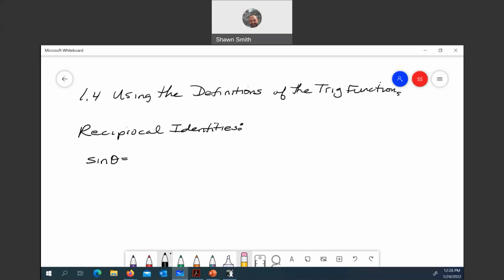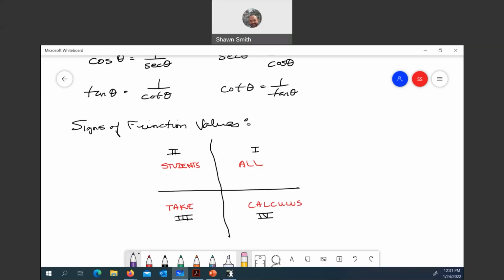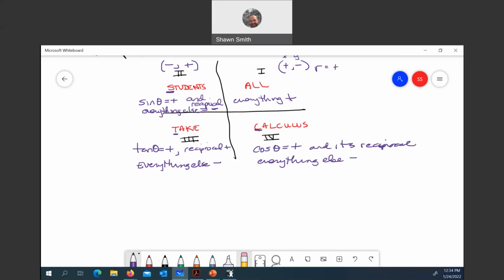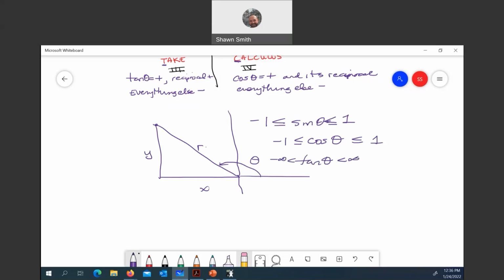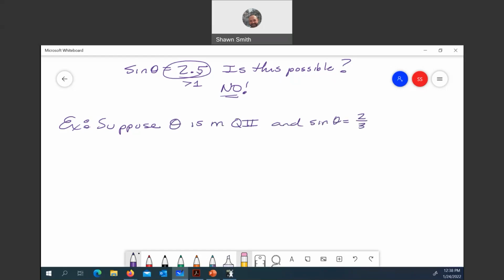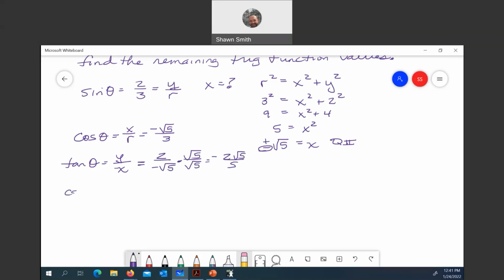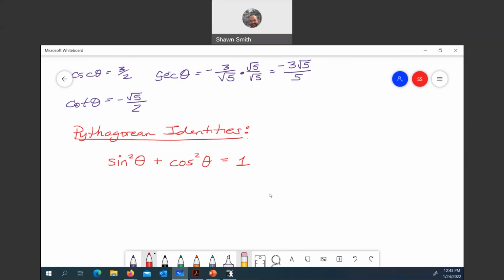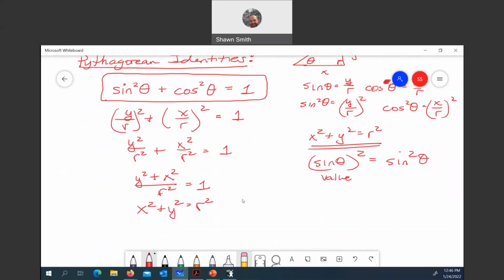Shawn Smith's 1316 section 1 4 Part 1